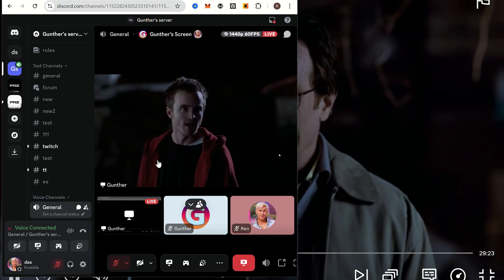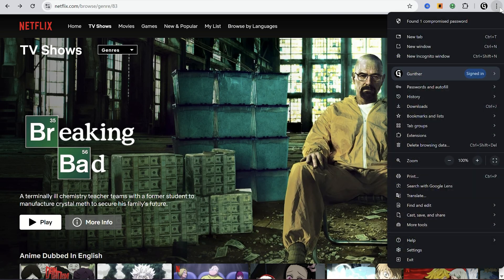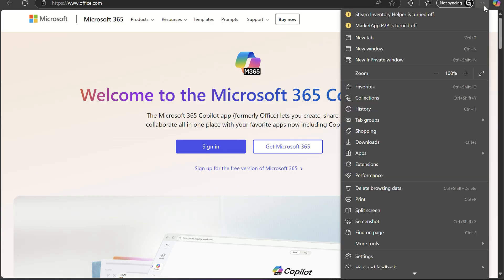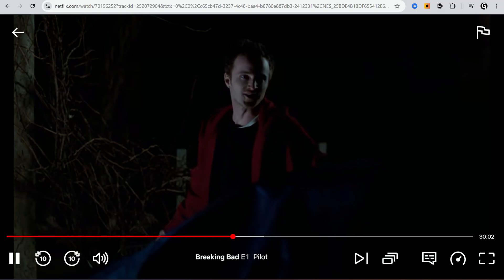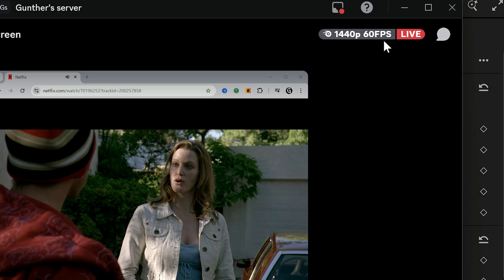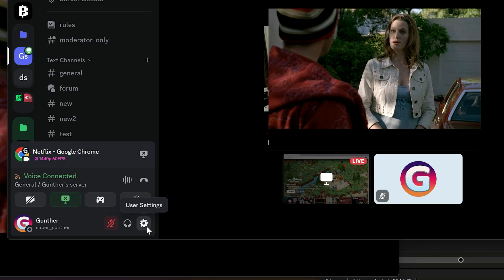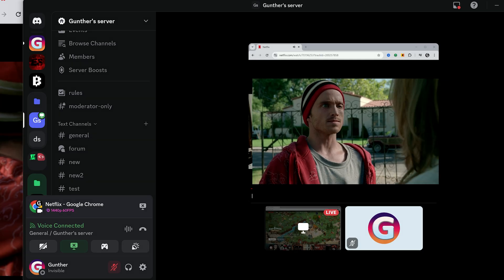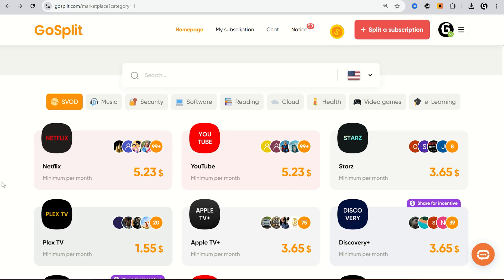How to Stream Netflix on Discord Without Black Screen (Best Quality)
Hey, In this video I show you how to stream Netflix on Discord without black screen. The best screen share resolution without Discord Nitro (Vencord Fake Nitro plugin).